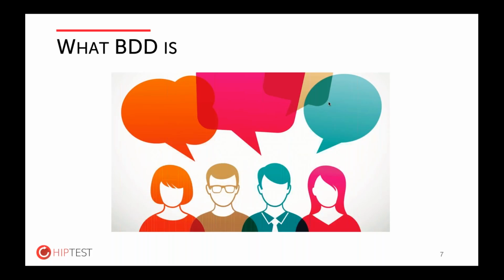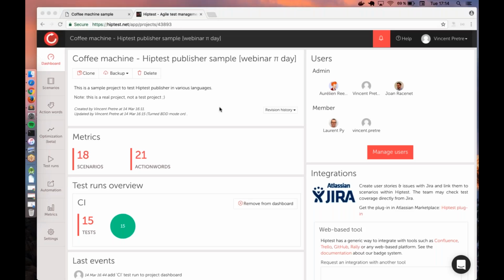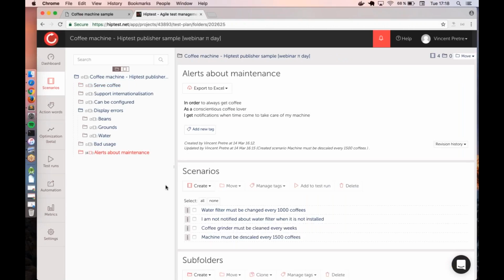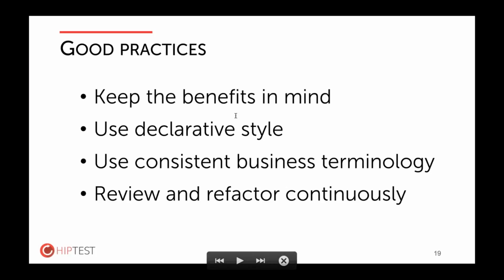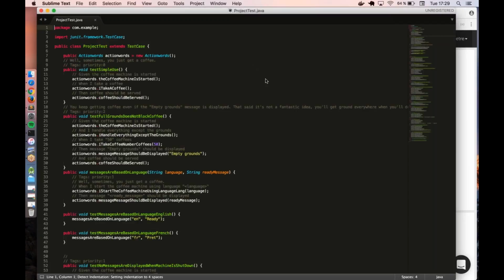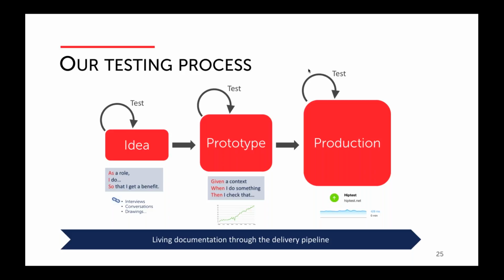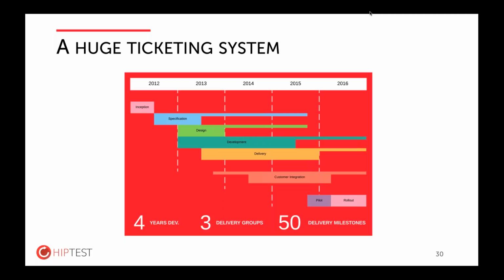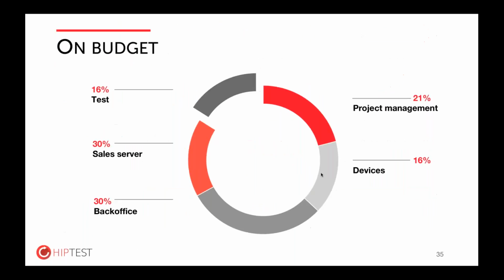Kick start and scale Behavior Driven Development across your organization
Hiptest is a realtime testing platform that supports behaviour driven development and seamlessly blends in continuous delivery processes